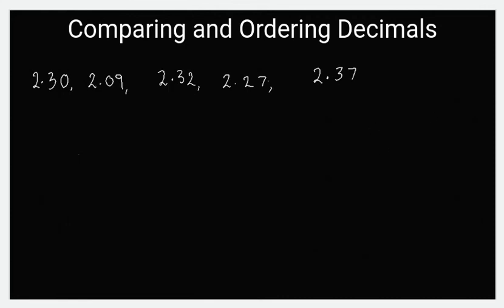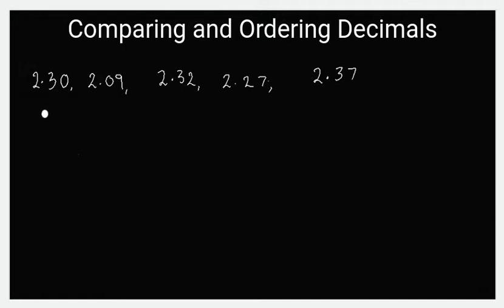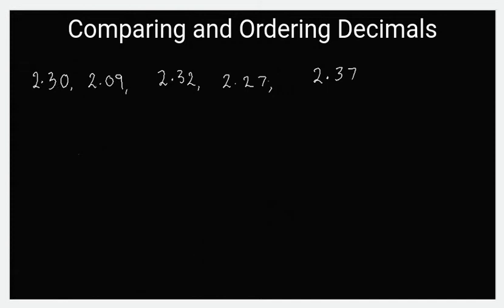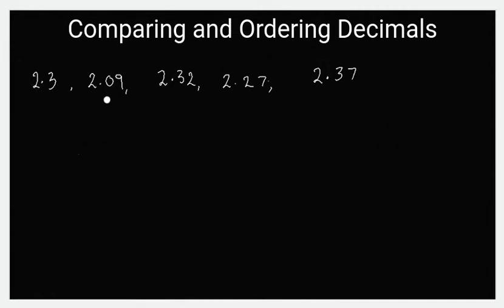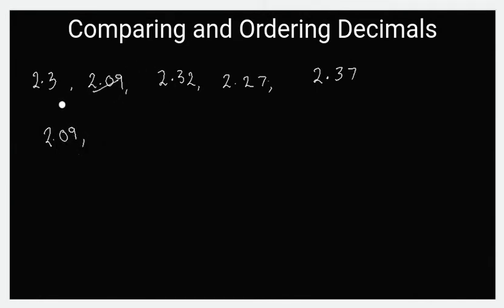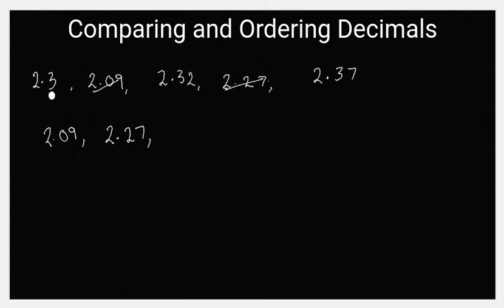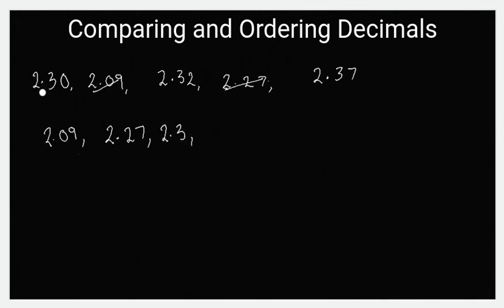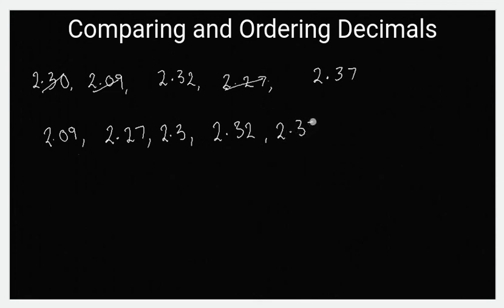How to Compare and Order Decimals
Need help in ordering decimals from the least to the greatest or the greatest to the least? Watch this video to get a good grip on comparing and ordering decimals.